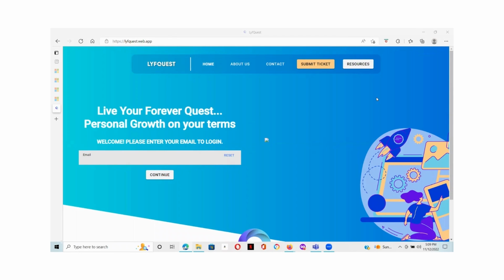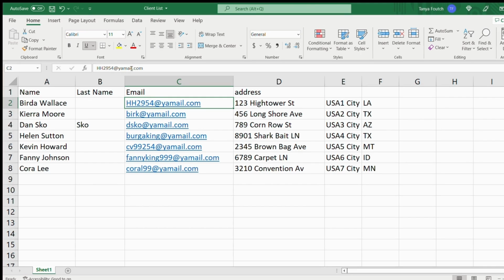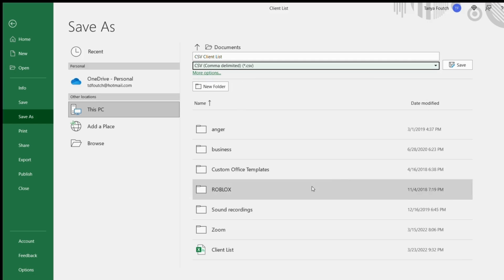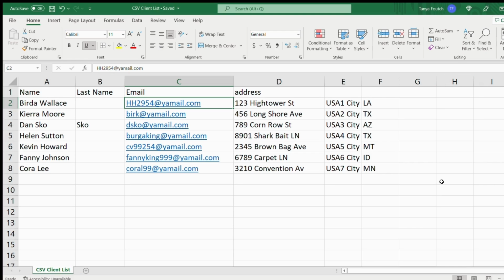LyfQuest - Tutorial for CSV Configuration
This tutorial will explain how to easily convert a list of clients to a CVS file to upload to your LyfQuest platform.